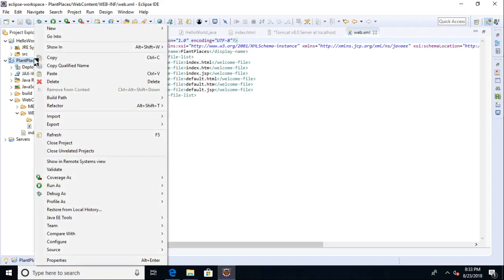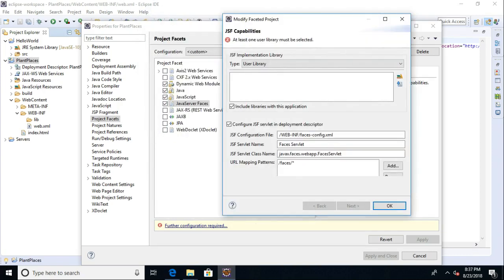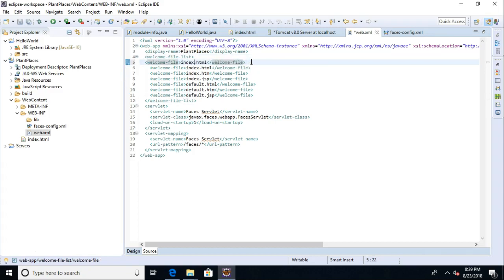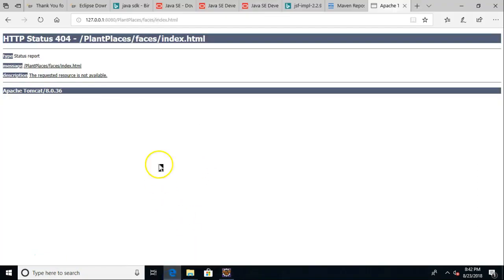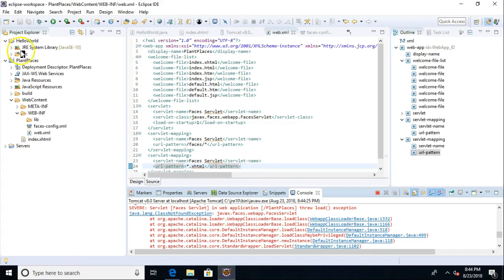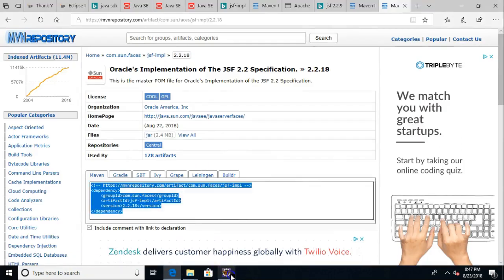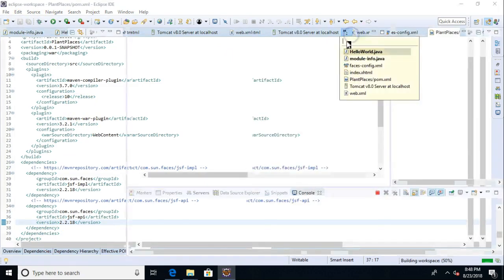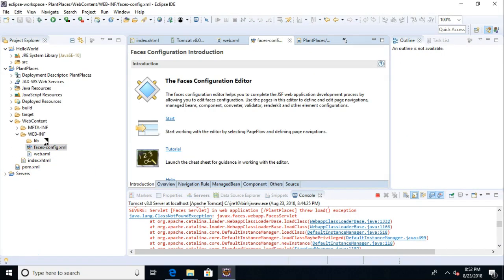Add Maven and JSF 2.2.18 to Dynamic Web Project in Eclipse Photon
JSF and Eclipse are great, but Eclipse will give an error, "Zip file is empty", when you instruct it to download the necessary JSF libraries.  In this video, we show how to add the JSF facet to a dynamic web project in Eclipse, how to add a Maven build to a dynamic web project, and how to use Maven to download the necessary JSF 2.2.18 jar files.   We also look at configuration of a website through web.xml, maven build configuration with pom.xml, and a quick look at faces configuration with faces-config.xml.